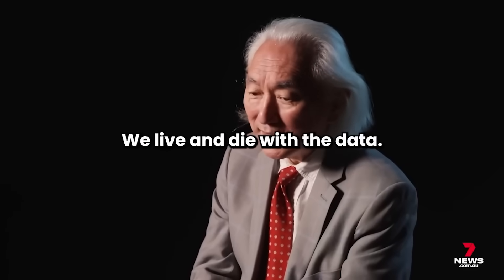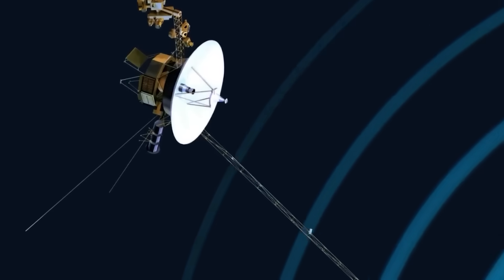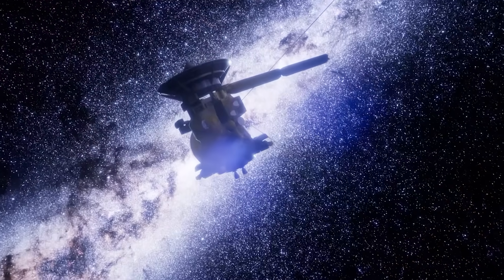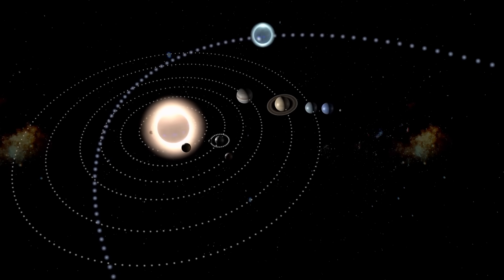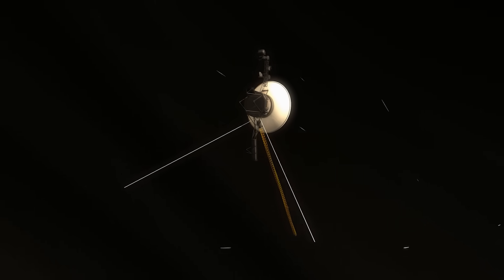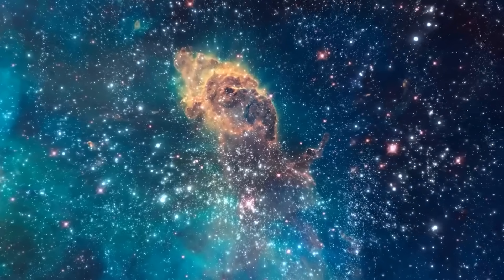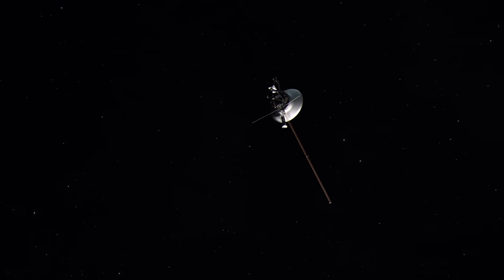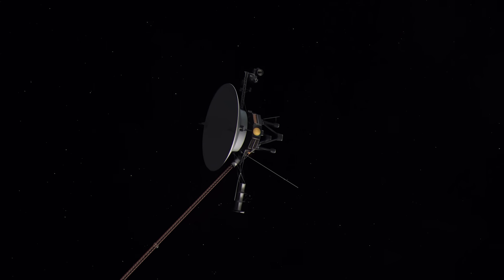Michio Kaku: "Ai Reveals Who Voyager 1 Encountered In Deep Space"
Voyager 1, the renowned spacecraft launched over four decades ago, has just returned signals that have astonished the scientific community—and now, theoretical physicist Michio Kaku is speaking out. In this mind-blowing new revelation, Kaku explains how advanced artificial intelligence systems have finally interpreted data from Voyager's deep space transmissions. What they discovered has left even the most experienced professionals stunned. According to Kaku, Voyager 1 has made contact—or at least detected—something that no human has ever seen before in the great, silent vacuum of interstellar space.

In this video, we look at the surprising claims made and how artificial intelligence played an important part in understanding Voyager's most recent encounter. Is it an example of intelligent life? Is there a secret cosmic structure? Or something more crazier that challenges our existing knowledge of physics? With Michio Kaku at the helm of interpreting these results, we delve into the science, conjecture, and potential consequences for humanity's place in the cosmos.

Prepare to have your view of space permanently transformed. From unexpected energy patterns to previously unknown anomalies beyond our solar system, this announcement calls into question everything we thought we knew. Join us as we investigate what Voyager 1 has just discovered—through the prism of artificial intelligence and Michio Kaku's bright mind.